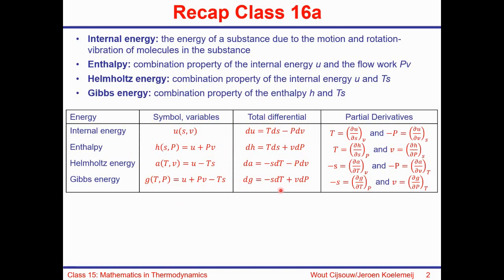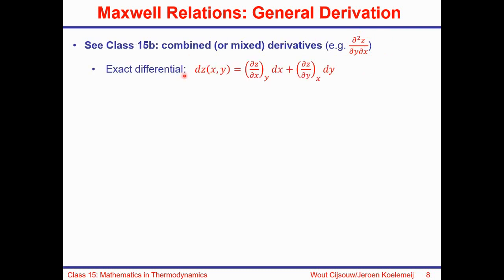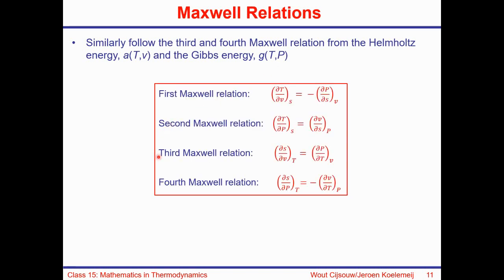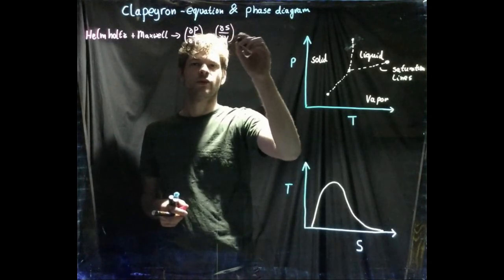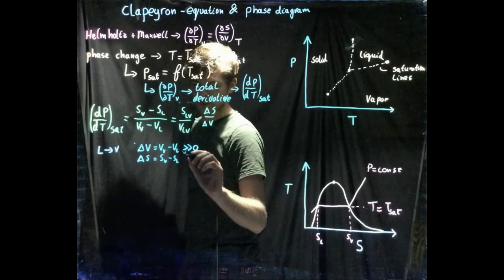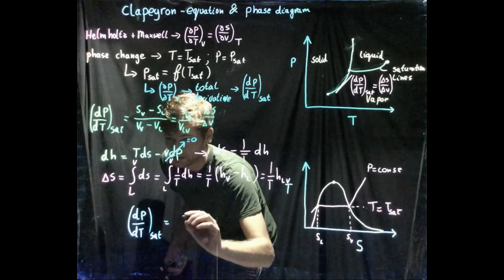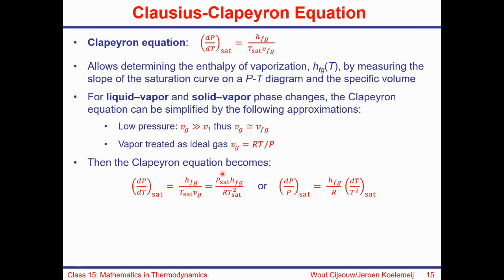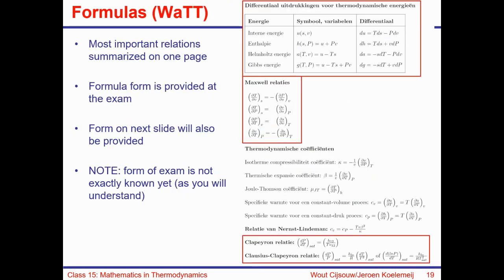Class 16B Maxwell Relations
In this videos, the Maxwell equations will be discussed.
From the Maxwell equations, the clapeyron and Clausius-Clapeyron equations will be derived.
Furthermore, the relations between the Clapeyron equations and phase diagrams will be derived.